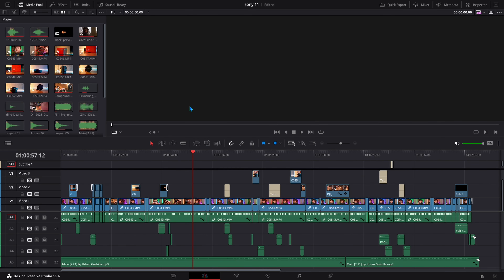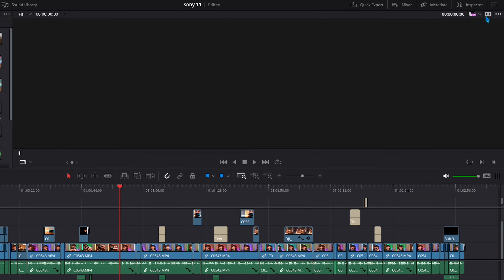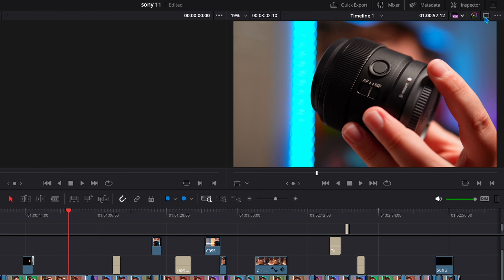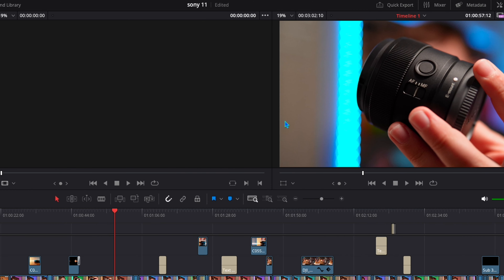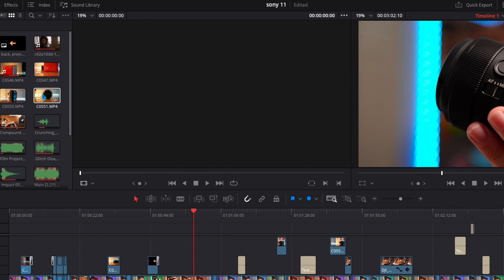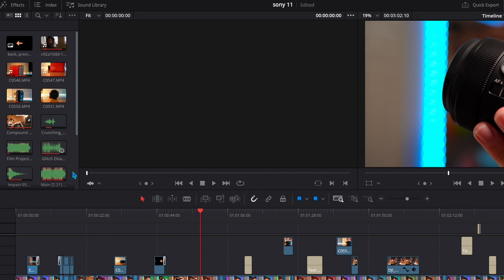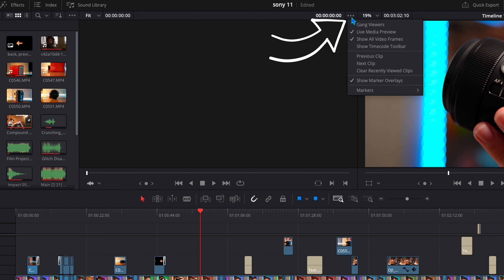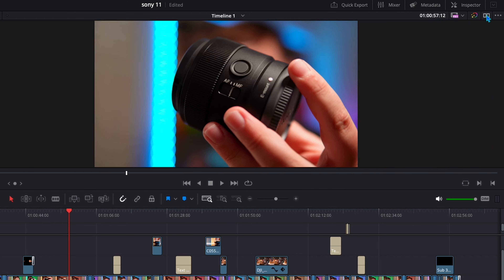How To Turn Off Live Preview In Davinci Resolve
This is just something that can get very frustrating and annoying. So in this video i will show how to turn it off!

[It gives me a little profit at no extra cost to you]
Gear that I use to make my videos!

Sony ZV-E10
Sigma 30mm F1.4
Sony 11mm F1.8
Sony 18-105 F4
Smallrig cage
Sandisk 128GB SD card
Rode videomic GO2
DJI wireless mic
Falcam F38 quick realease
Ulanzi arcaswiss ballhead
Smallrig AD-01 tripod
NEEWER C-stand
Ulanzi flexible tripod
GVM panel lights
GVM soft box [for panel light]
Ulanzi 40W COB light
NEEWER mini tube lights
10ft audio cable
Power extra batteries
Photography Gear!
[I the use camera and lenses from above]

DJI action 3
Amazon chest mount
NEEWER ND/CPL filter
Editing stuff!

Logitec MX master 3s
Sandisk 2TB SSD